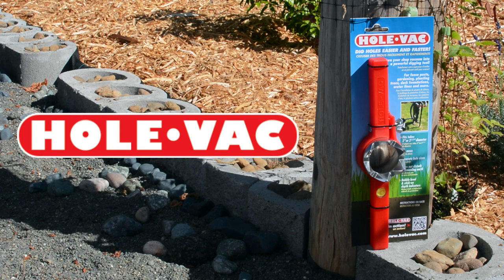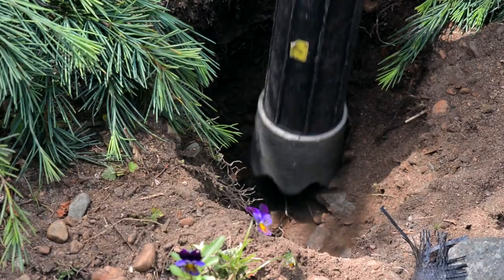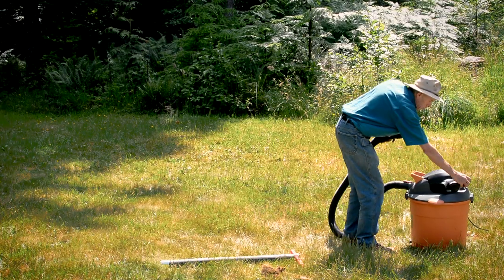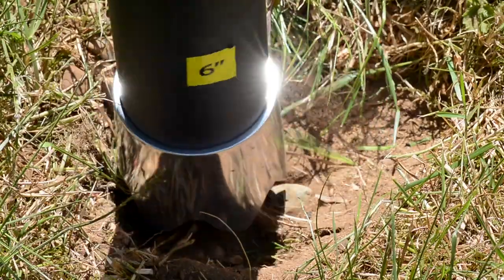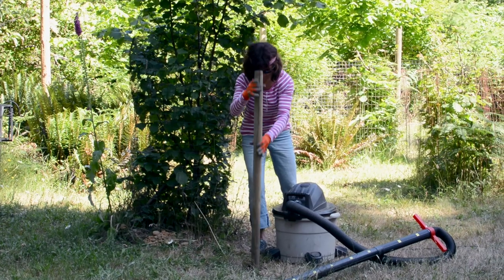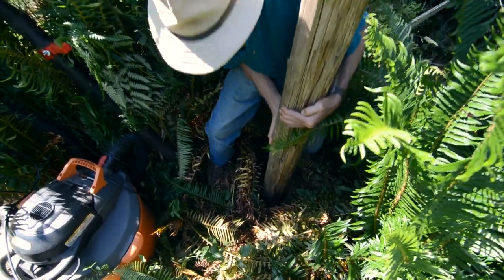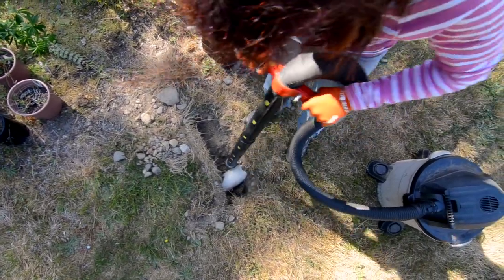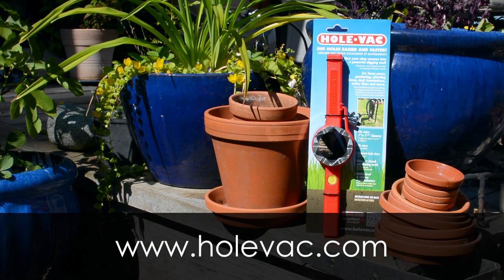HOLE DIGGING TOOL made easy with HOLE-VAC in tight spaces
DIG HOLES FASTER AND EASIER WITH HOLE-VAC

HOLE-VAC IS A NEW APPLICATION for digging holes using your home shop vacuum to facilitate DIGGING HOLES EASIER AND FASTER AVOIDING STRAINING YOUR BACK.  IT WORKS WELL FOR DIGGING FENCE POSTS, GARDENING, PLANTING SHRUBS/TREES, DECK FOUNDATIONS, WATER LINES AND MUCH MORE.  WORKS WELL IN TIGHT SPACES AND WITH NO MESS AROUND WORKING AREA.

FEATURES

• Impact Nylon Red Handle fits standard vacuum tubes of 2” or 2-1/2” dia
• Aluminum Cutting Bit to loosen any type of soil
• No Mess, keeps working area clean
• Dig holes any diameter at any depth
• Integrated-bubble level on the handle for perfect straight holes
• Stick on Depth indicators
• Works well in tight spaces